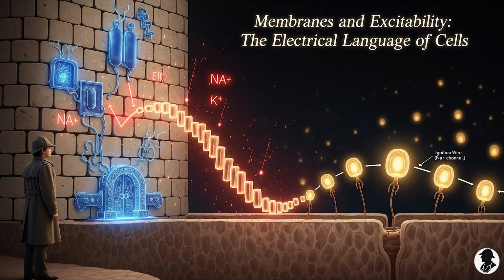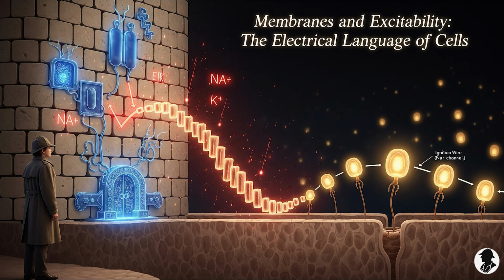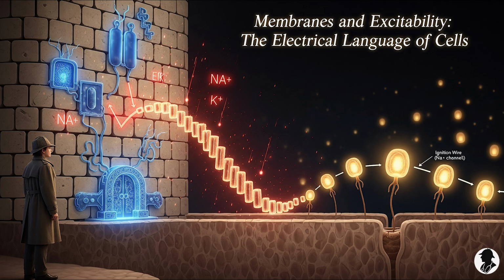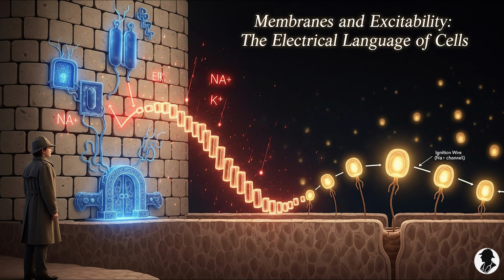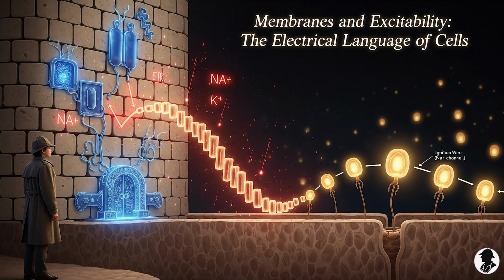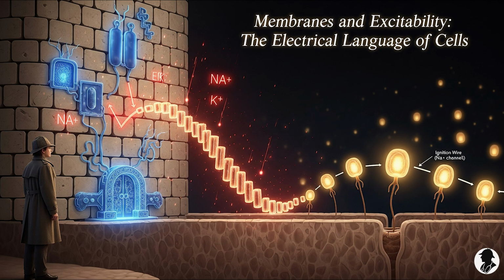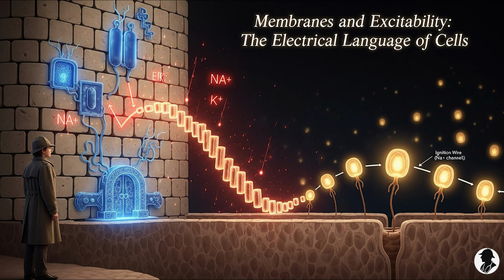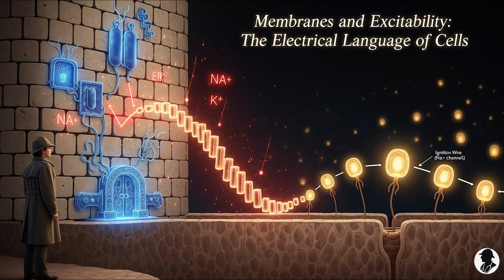6. Membranes and Excitability: The Electrical Language of Cells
This podcast bridges cell biology to systems physiology, focusing on cell membranes as "guarded borders" and action potentials as the "electrical language" of the body. We'll explore the fluid mosaic model of cell membranes, detailing the "main bricks" of phospholipids, along with sphingomyelin, glycolipids, and cholesterol as "mortar" regulating fluidity. Key integral and peripheral proteins will be discussed as "selective gates, pumps, and guards", controlling various transport mechanisms, including passive diffusion, facilitated diffusion via channels, active transport by pumps like the Na+/K+ ATPase, and cotransport systems (symport and antiport). The second part delves into action potentials, explaining the ionic basis of membrane potential, depolarisation (Na+ influx), repolarisation (K+ efflux), and hyperpolarisation as an "all-or-nothing domino effect". Synaptic transmission will be covered as the "message handed to the next cell". Clinical implications will include local anaesthetics that "cut the ignition wire" by blocking Na+ channels.